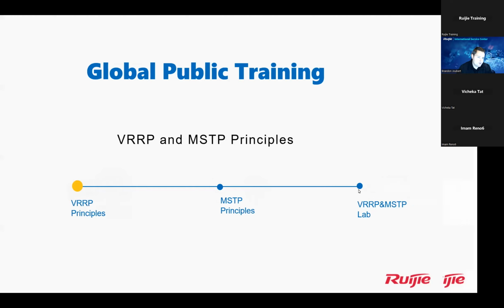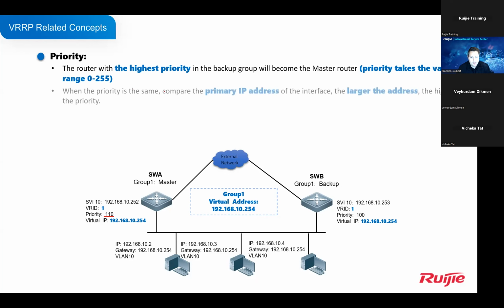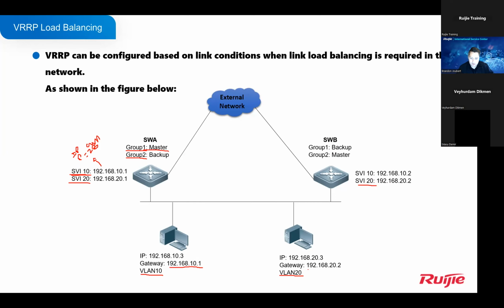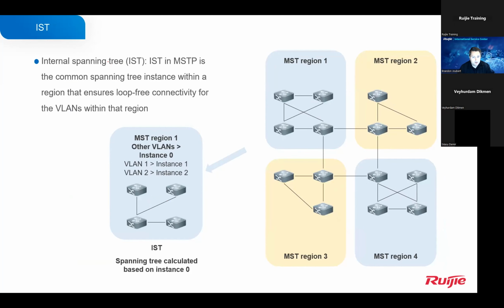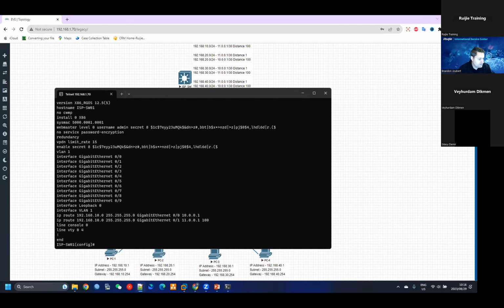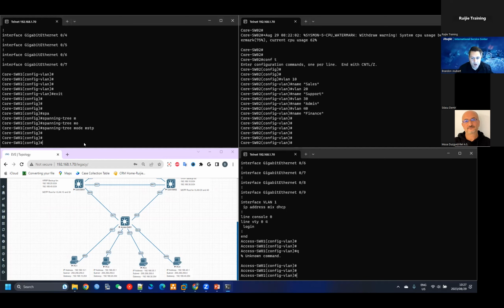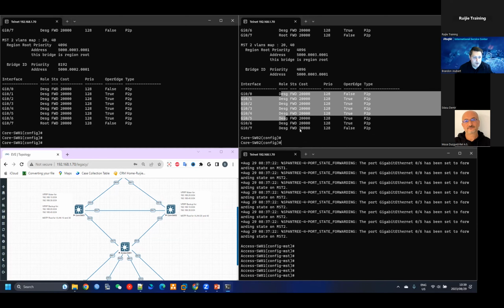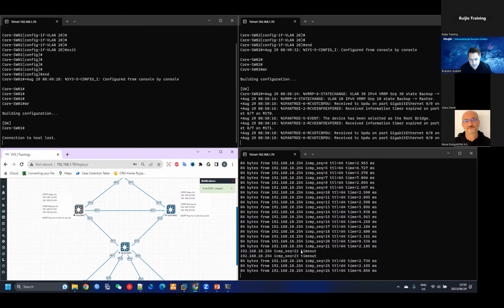VRRP with MSTP